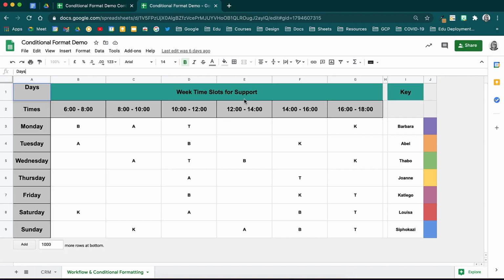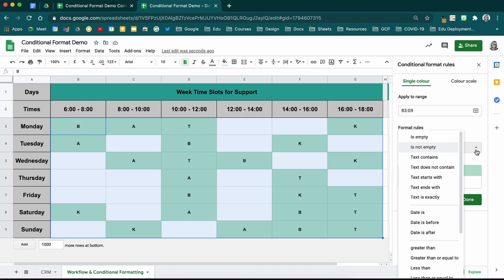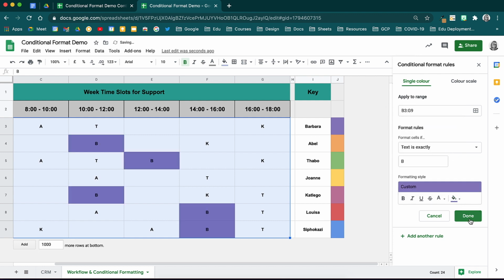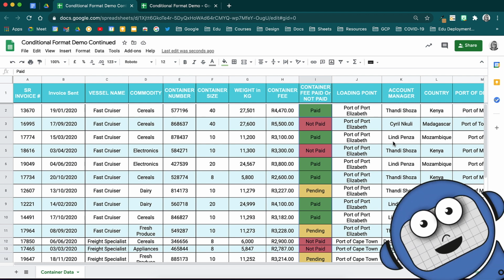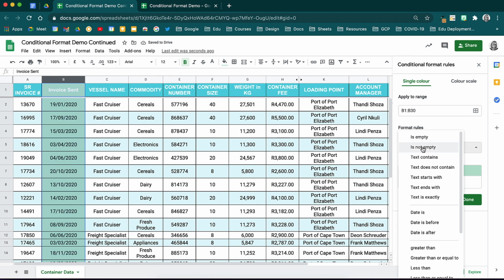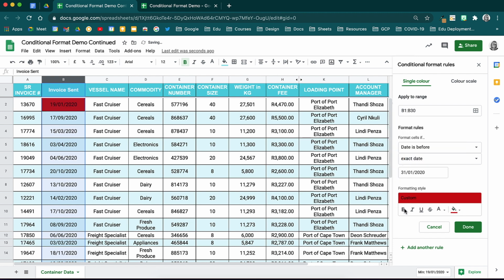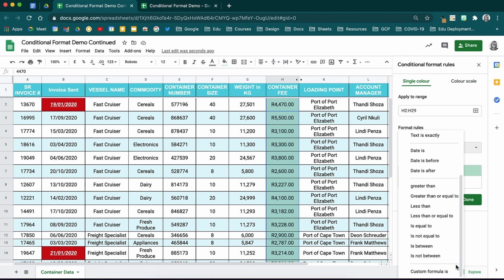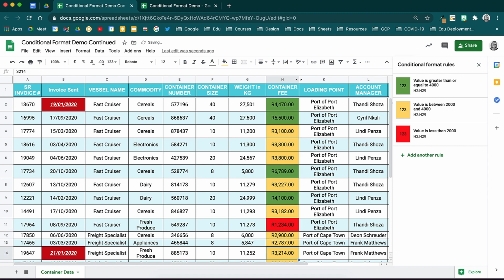Conditional Formatting in Google Sheets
When you use conditional formatting on your spreadsheets you are able to automate formatting to help you visually explore and analyse your data. This will help you to pick up any critical issues and identify patterns and trends. A conditional format will change the appearance of a cell based on the conditions that you specify. As you enter the data, that cell will automatically change colour based on the conditions set for it.

In this video we cover:
🟦 How to insert conditional formatting
🟦 Formatting on text
🟦 Data formatting
🟦 Numeric formatting